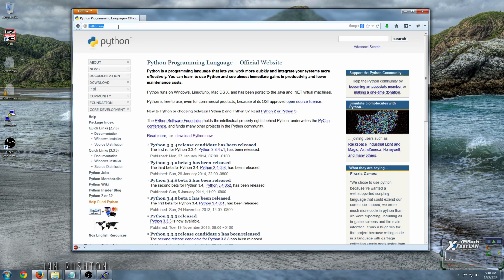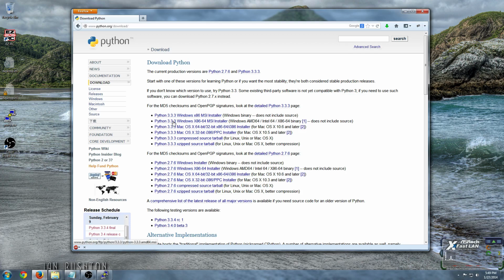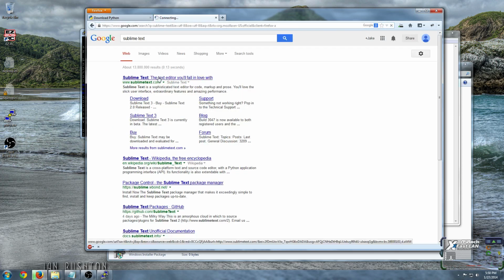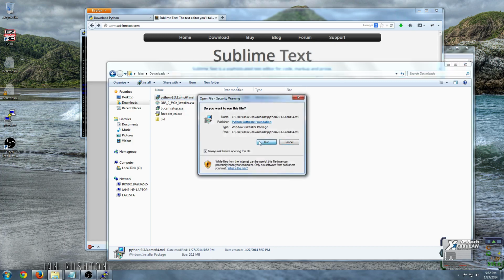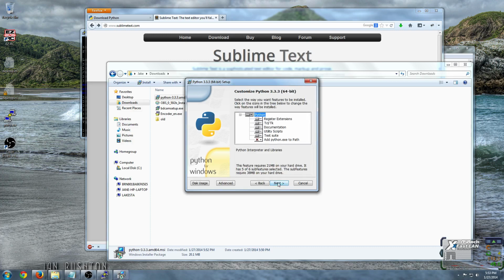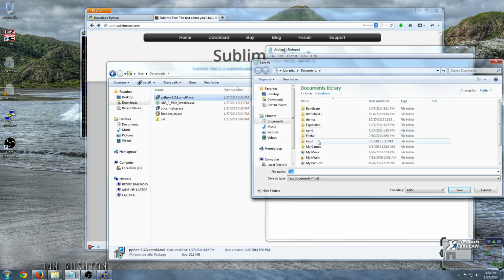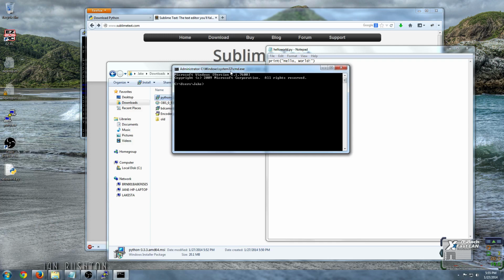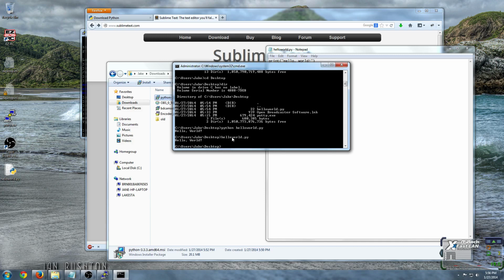Windows Python Install